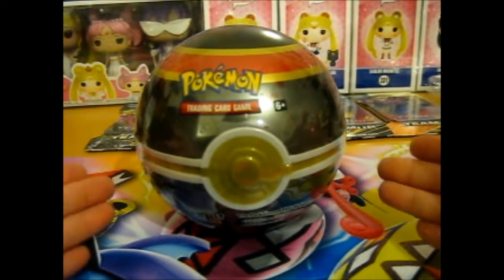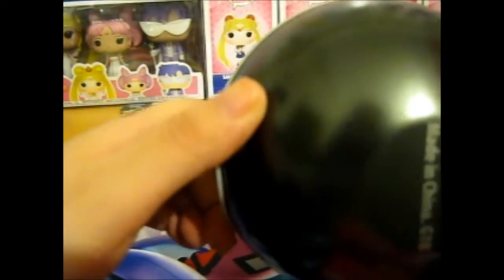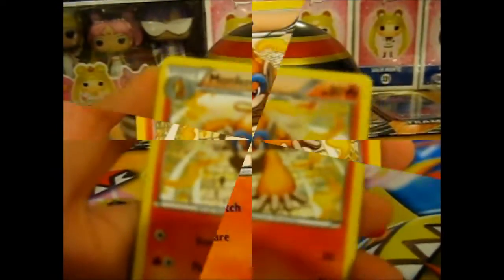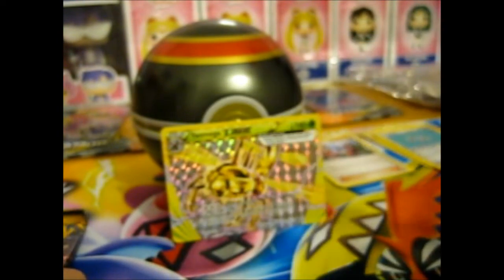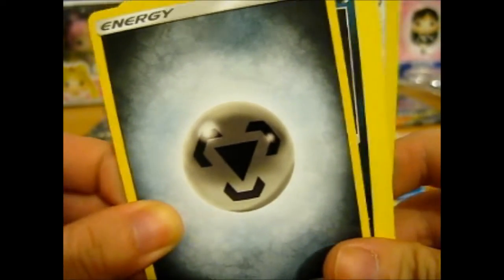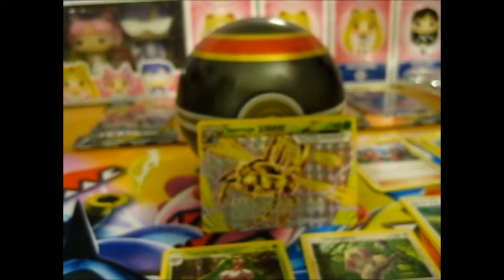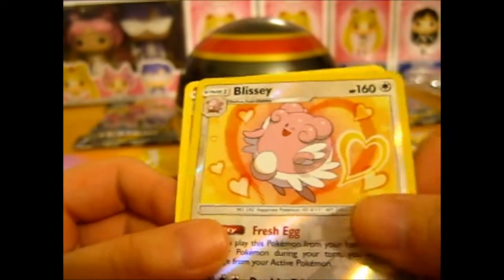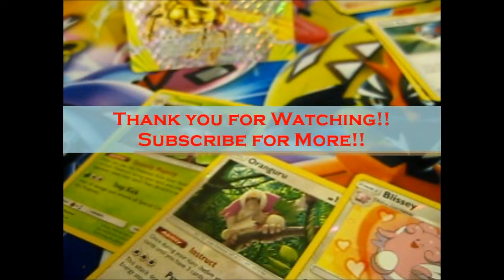Pokémon Luxury Ball Tin Opening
Opening of: Pokémon Luxury Ball Tin